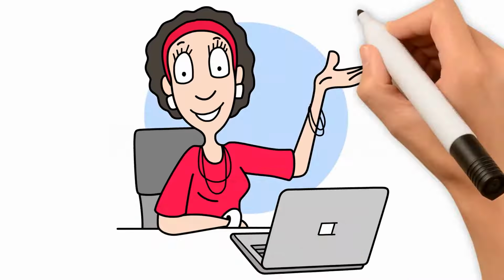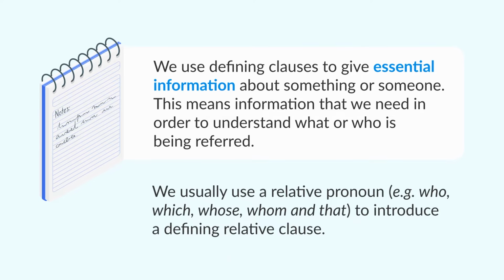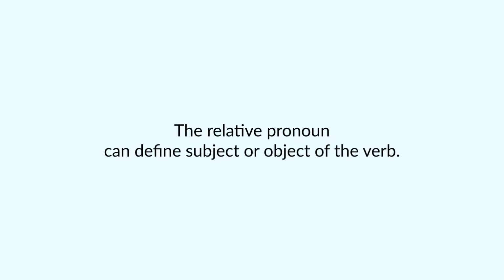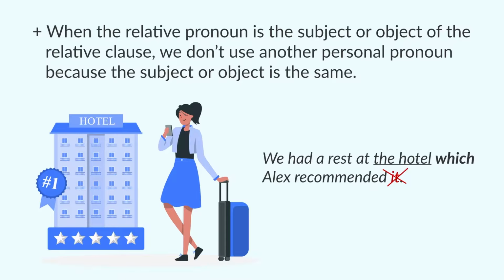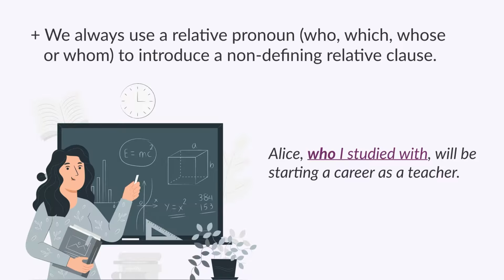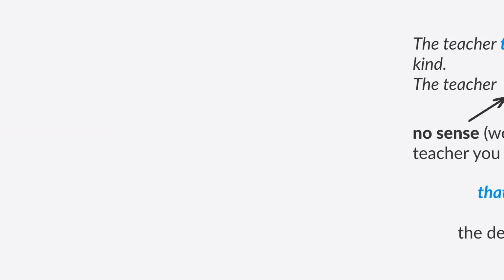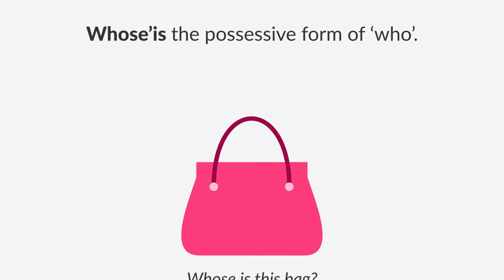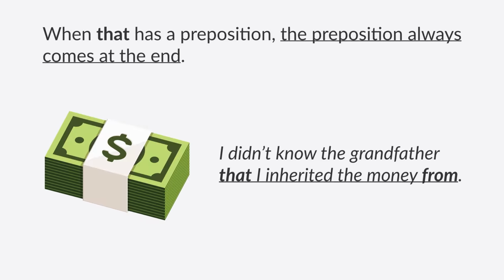Relative Clauses (Defining & Non-Defining) – English Grammar lesson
Often, many of us want to add additional information about something during conversation.
A relative clause gives more information about someone or something.
today we’ll learn all about Defining & Non-defining relative clauses

 Relative clauses                                    00:00
Defining & Non-defining                        00:37
Defining Relative clauses                      00:52
Non-defining Relative clauses              03:12
How to determine Relative clauses     04:08
Comma for Relative clauses                 05:21
Whom or Whose                                     05:45
Relative pronouns with prepositions   06:24